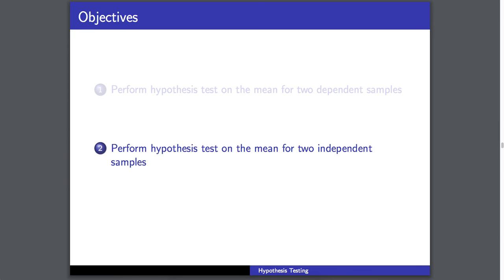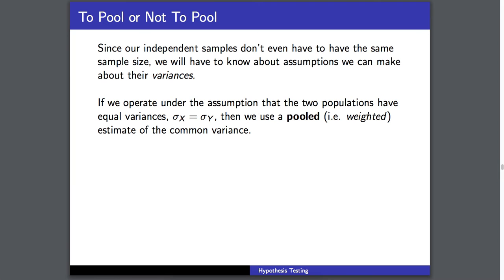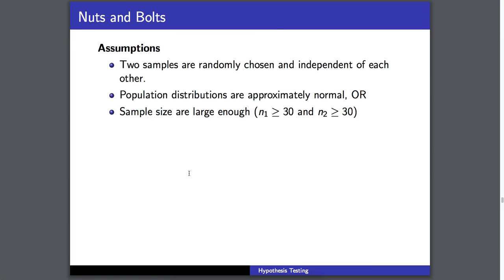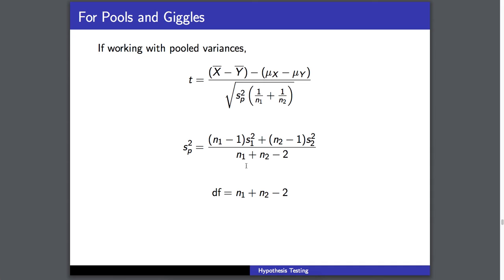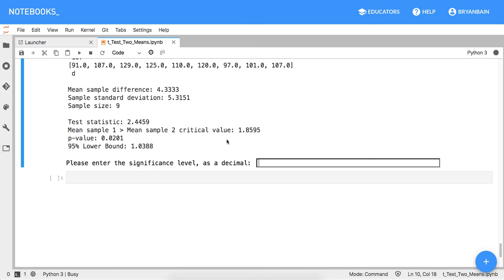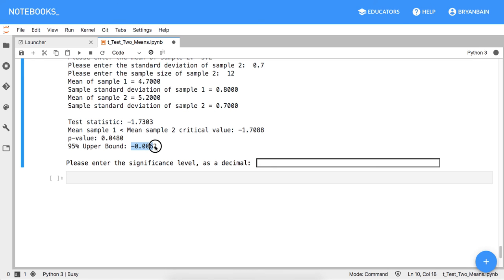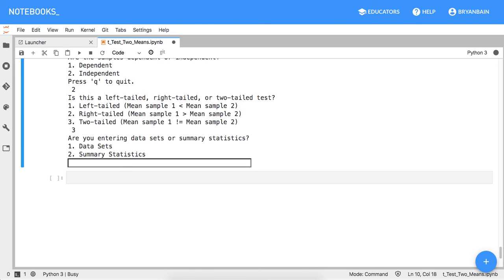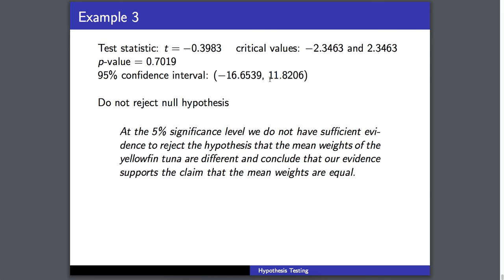Hypothesis Testing Two Means (part 2)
Hypothesis testing of independent samples.